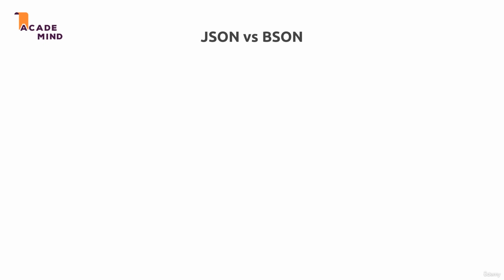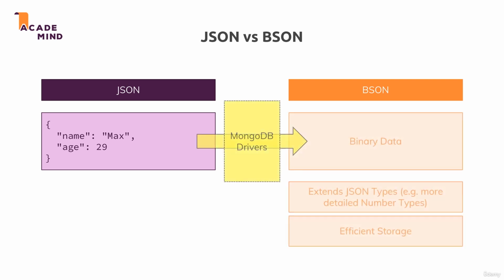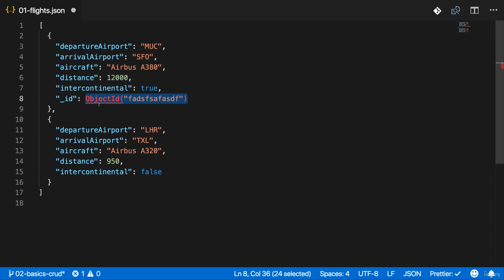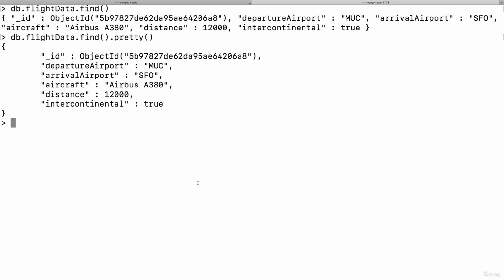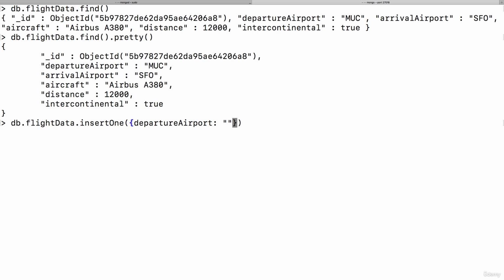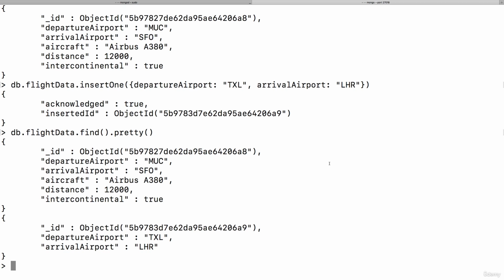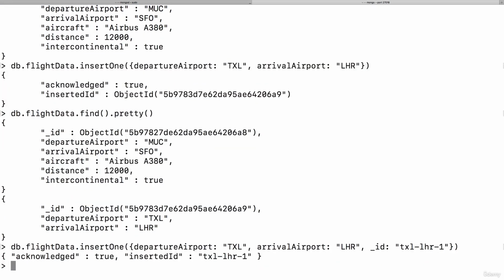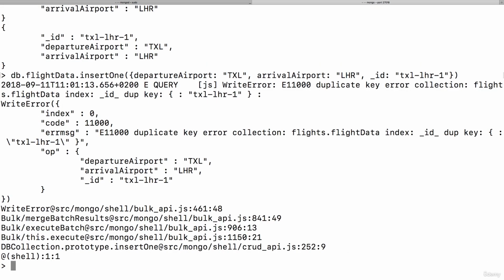006 Comparing JSON & BSON